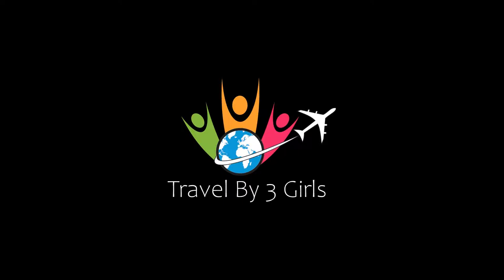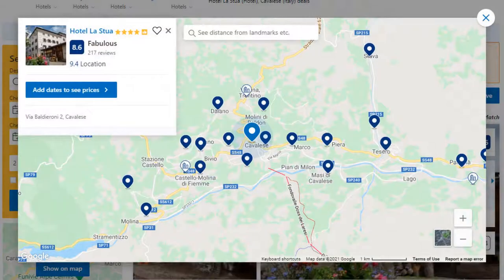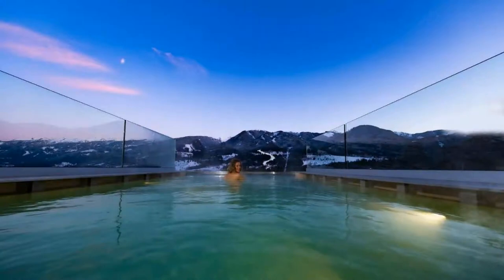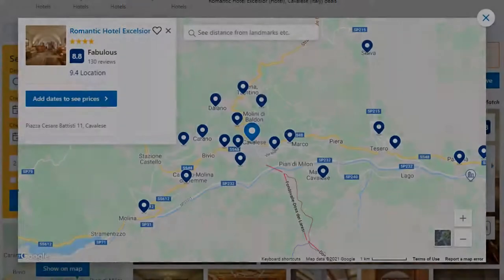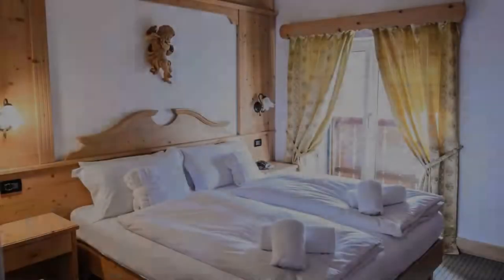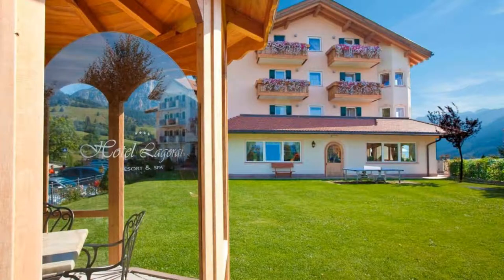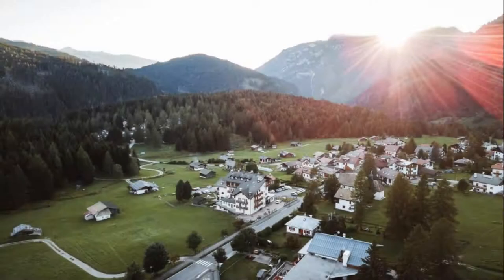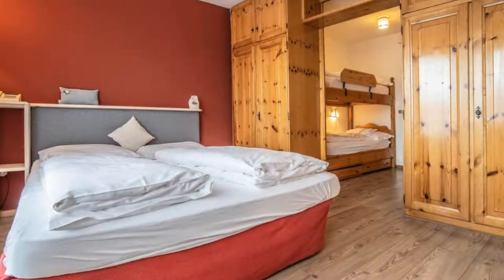Top 10 Recommended Hotels In Val di Fiemme | Top 10 Best 4 Star Hotels In Val di Fiemme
Queries Solved:
1) Top 10 Recommended Hotels In Val di Fiemme
2) Top 10 Hotels In Val di Fiemme
3) Top Ten Hotels In Val di Fiemme
4) Top 10 Romantic Hotels In Val di Fiemme
5) 10 Best Hotels For Couples In Val di Fiemme
6) Hotels In Val di Fiemme
7) Best Hotels In Val di Fiemme
8) Top 10 Luxury Hotels In Val di Fiemme
9) Luxury Hotel In Val di Fiemme
10) Luxury Hotels In Val di Fiemme
11) Luxury Stay In Val di Fiemme
12) Top 10 4 Star Hotel In Val di Fiemme
13) Best 4 Star Hotel In Val di Fiemme
14) 4 Star Hotel In Val di Fiemme

Track Title: Blank Slate
Artist: VYEN